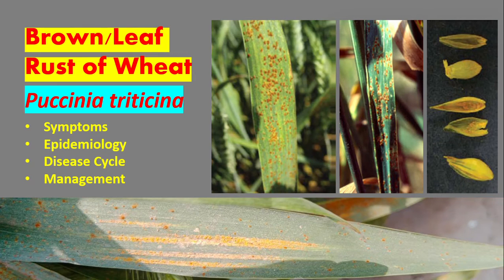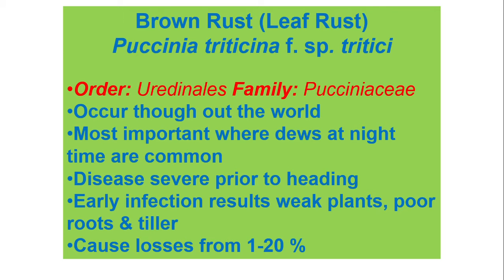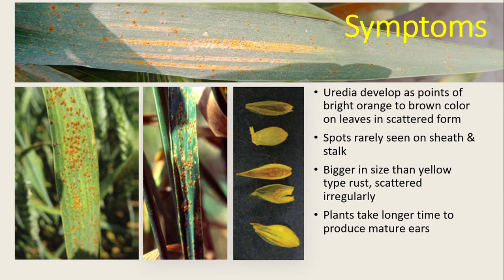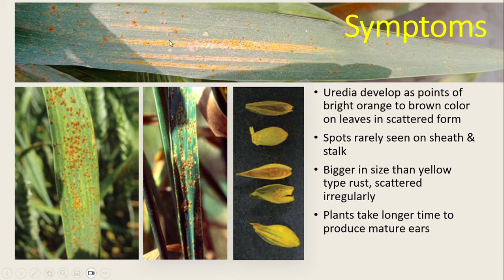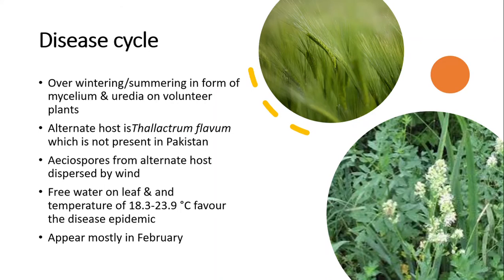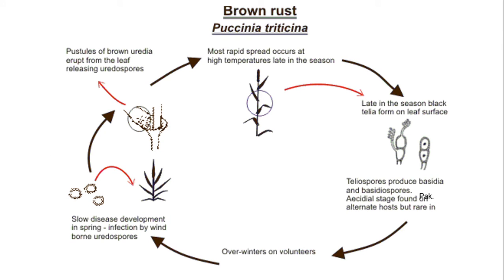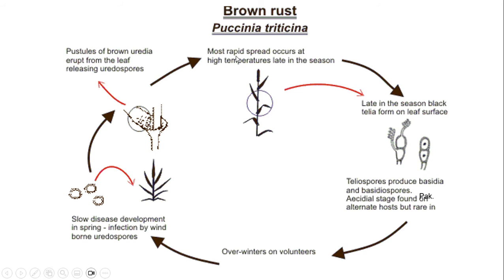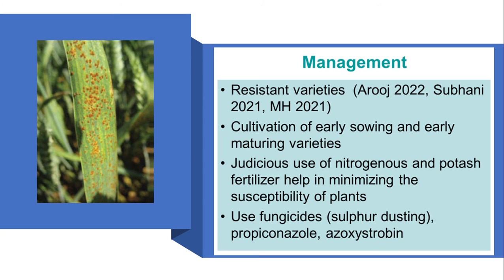Brown or Leaf Rust of Wheat, Symptoms, Epidemiology, Cycle and Control Strategies (Urdu/Hindi)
Wheat Disease Control, Wheat Disease Prevention, Rust Fungus, Rust Pathogen, Puccinia triticina f. sp. tritici, Puccinia triticina, Order: Uredinales Family: Pucciniaceae
See other videos about Wheat Diseases on our Channel
👉 Wheat disease
Thanks